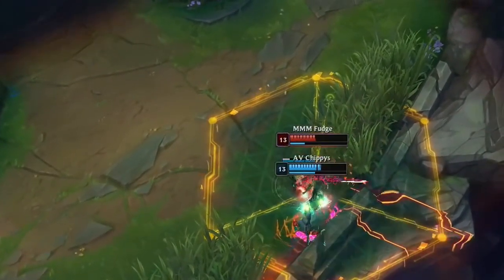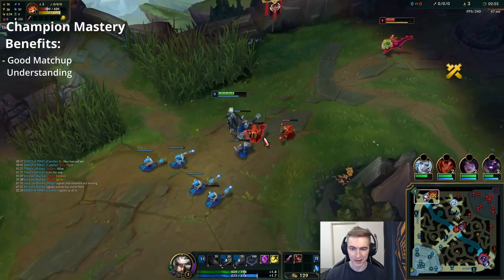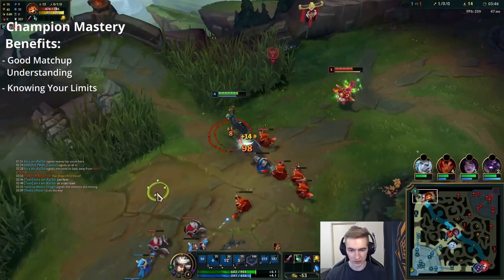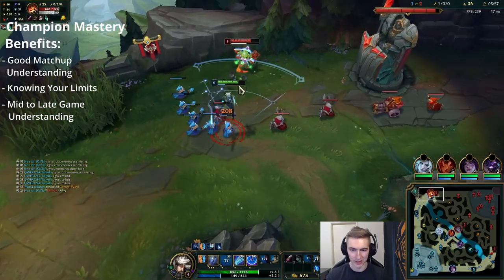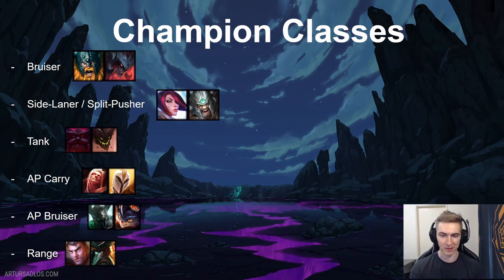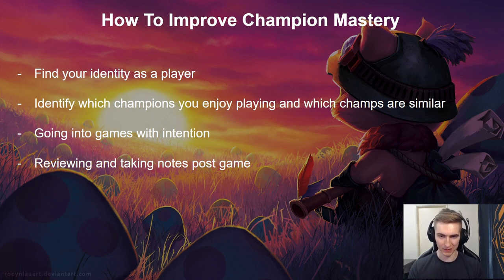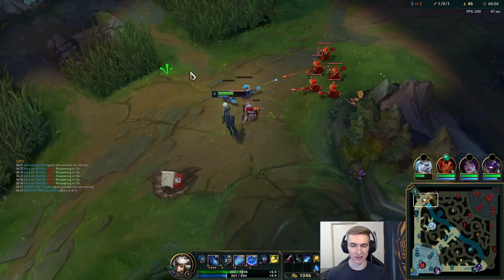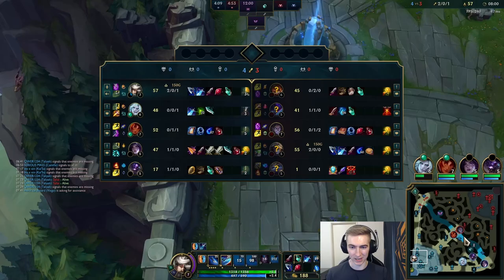CHAMPION POOL | Full In-Depth Guide | How To Refine Your Champion Pool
Timestamps:
0:00 Intro
0:18 Prologue
0:42 Champion Mastery
5:57 Champion Classes
14:16 How To Improve Champion Mastery
17:59 Off-Role / Auto-Fill
21:59 One Tricking
28:58 Building Your Champion Pool
32:38 How To Pick Your Champion
38:27 Ending